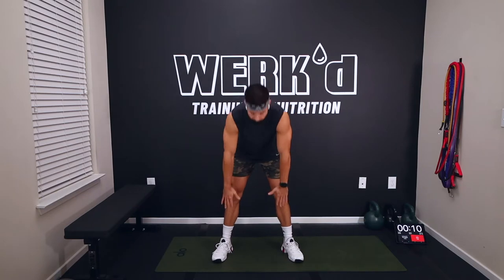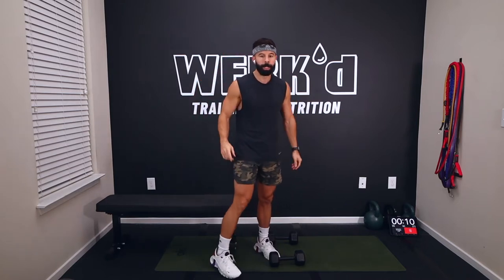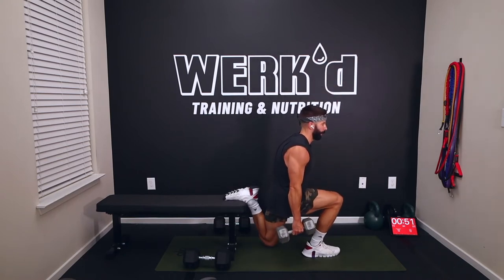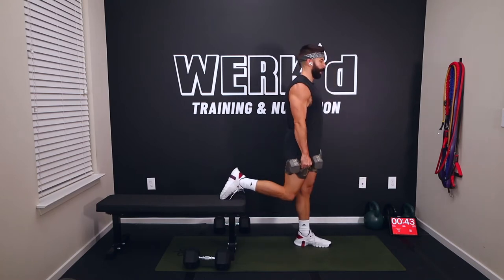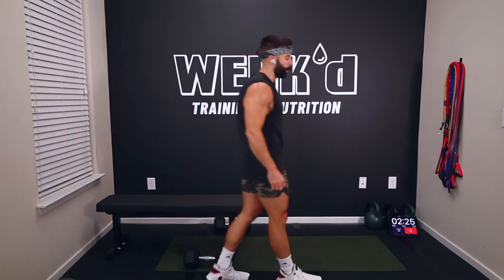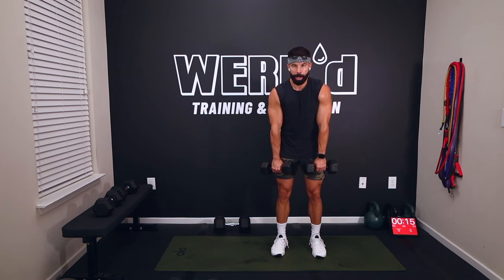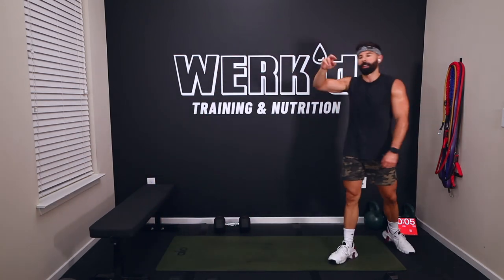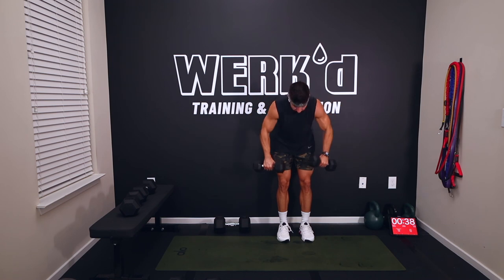50 Minute Full Body Dumbbell Workout | TEMPO PROGRAM - DAY 4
☑️ Download the free TEMPO training calendar and follow along and mark off your workouts and progress with the program

Day 1  |  Full Body Dumbbell Workout  |  TEMPO 30-DAY PROGRAM

WERKOUT DETAILS:

CIRCUIT #1
20 Minute EMOM:
12 Seated Goodmornings (3/1/0/0)
12 DB Chest (3/1/0/0)
12 Bulgarian split squat (R) (3/1/0/0)
12 Bulgarian split squat (L) (3/1/0/0)
12 DB Shoulder press (3/1/0/0)

CIRCUIT #2
20 MINUTE EMOM:
12 Rear Delt rows (2/0/0/1)
12 Front Rack DB squat (3/1/0/0)
12 Push-up (3/2/0/1) - add optional band
12 Upright Rows (3/0/0/1)
12 DB Cleans

🏋️ EQUIPMENT RECOMMENDATIONS 🏋️

💊 SUPPLEMENTS 💊

🧑🍳 KITCHEN EQUIPMENT 🧑🍳

🎥 CAMERA GEAR 🎥